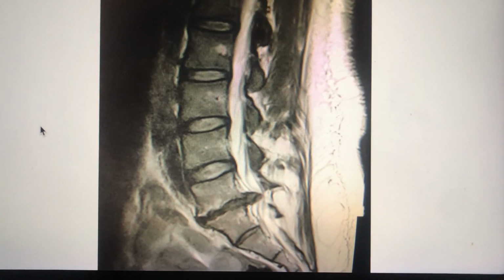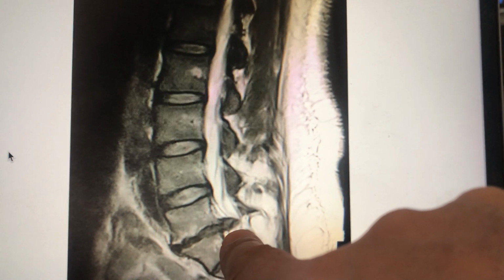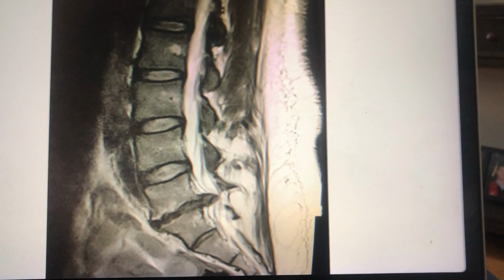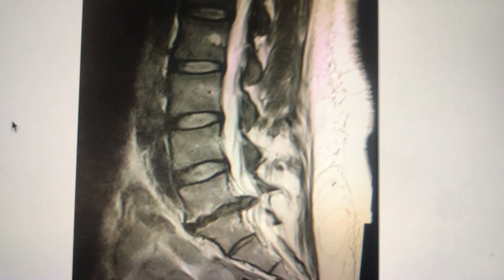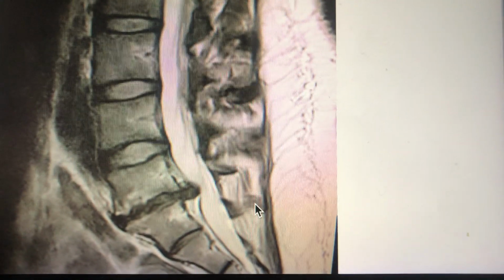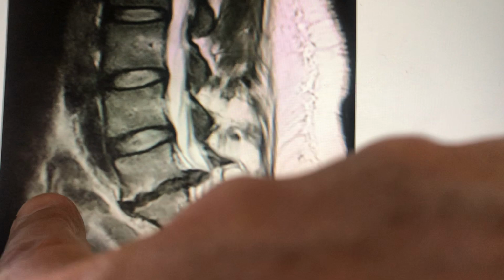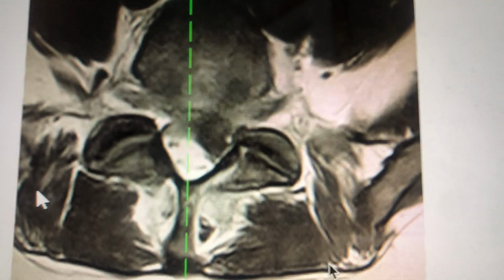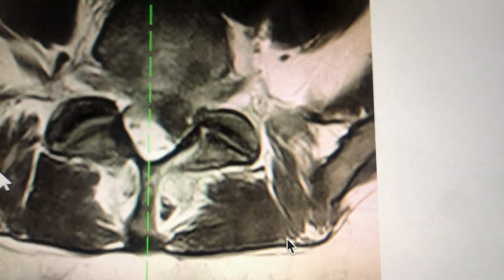HERNIATED DISC L5 S1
In this video Dr. Castanet shows you a large, herniated disc at L5-S1, tells you the patient's symptoms, and discusses when surgical discectomy is a reasonable choice, when you can avoid it, and when you absolutely have to have surgery for bladder or bowel complications.